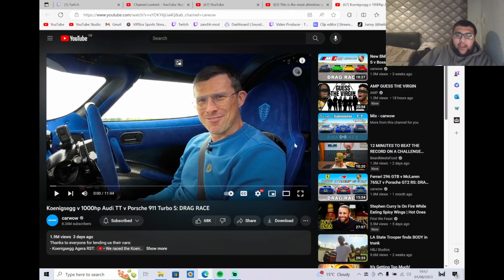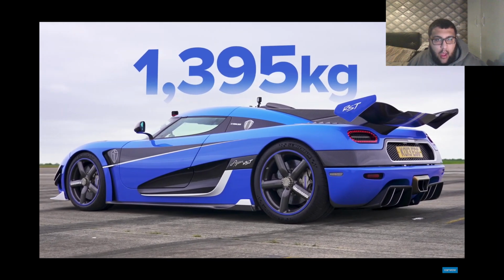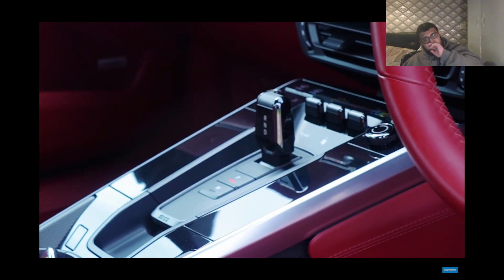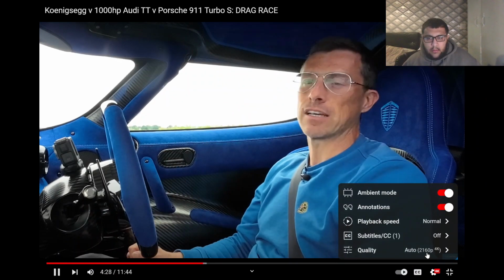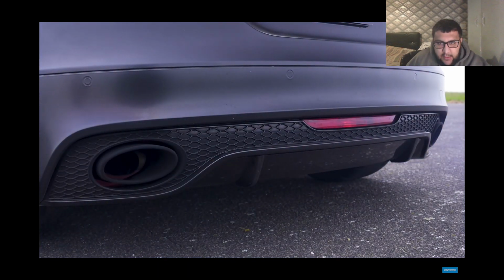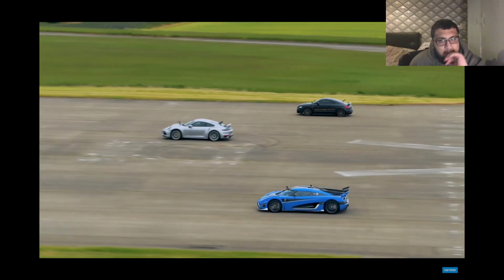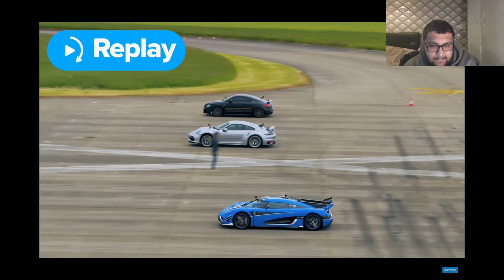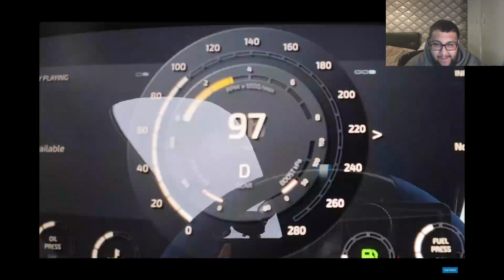My Reaction Koenigsegg v 1000hp Audi TT v Porsche 911 Turbo S: DRAG RACE